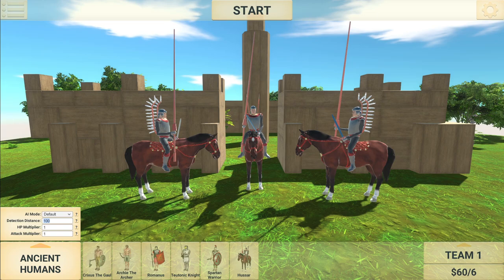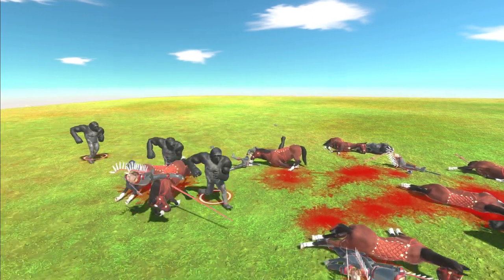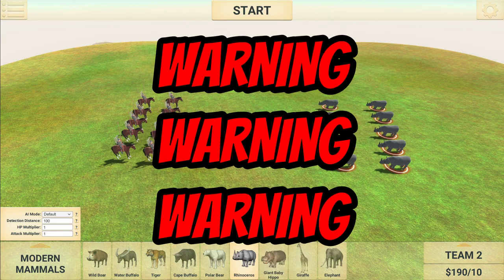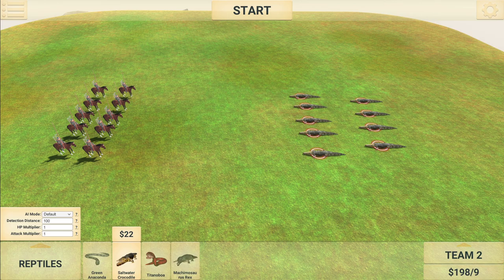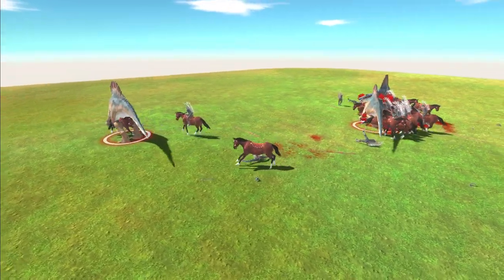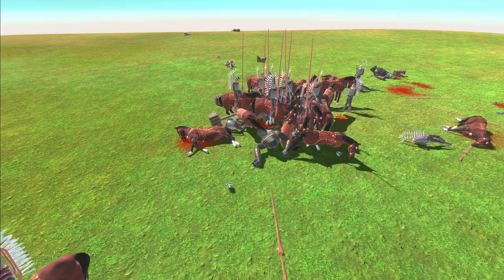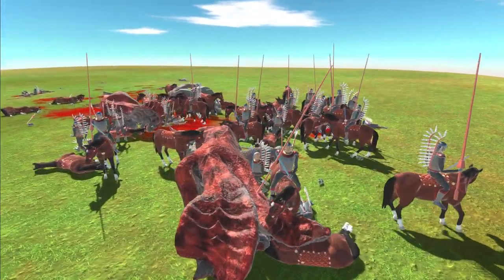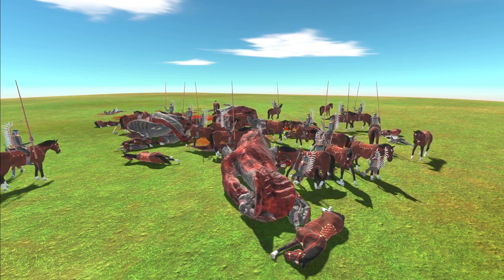Testing the Hussar! Is it worth $20? 11 tests to find out! | Animal Revolt Battle Simulator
It's time to put the new Hussar unit to the test. Is it worth $20? How does it compare to other units of a similar cost and can it take down the best units in the game? I put it through 11 tests to find out!